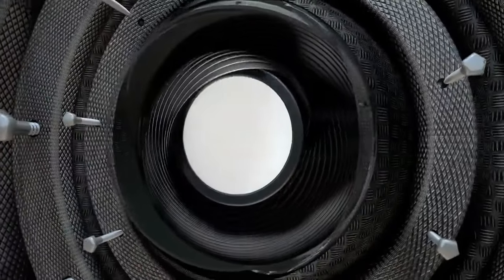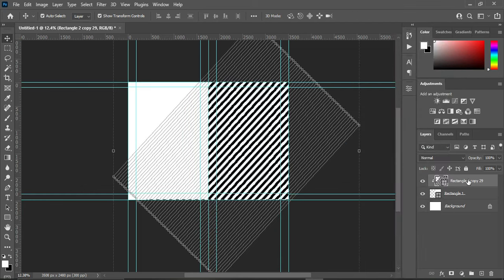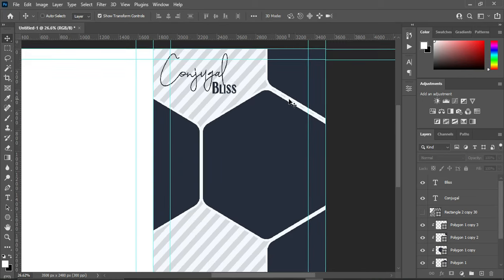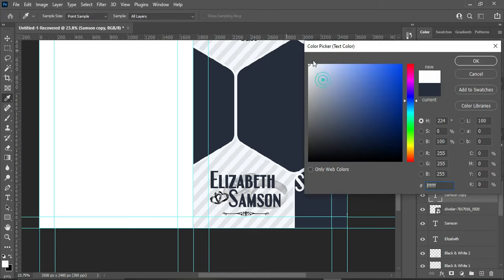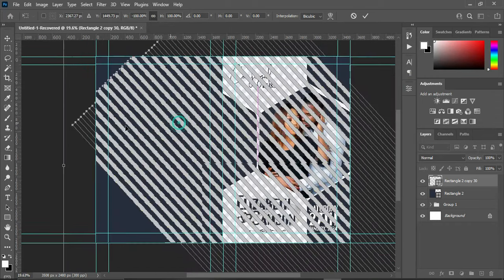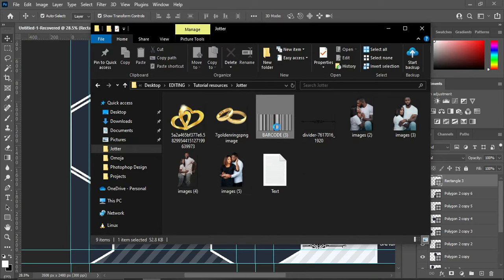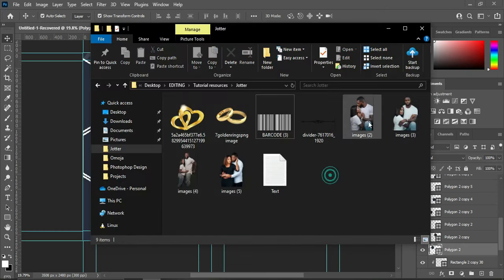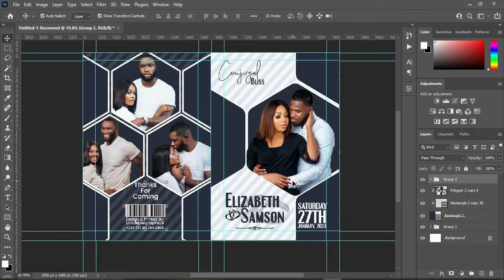Wedding Jotter Design in Photoshop | Photoshop Tutorial 2024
In today's tutorial am going to show you how to design a wedding Jotter in Adobe Photoshop cc

Fonts:
Austin Pen
Engebrechtre
Poppins